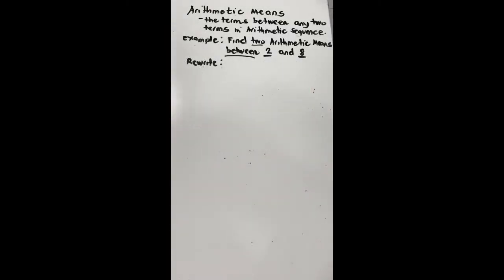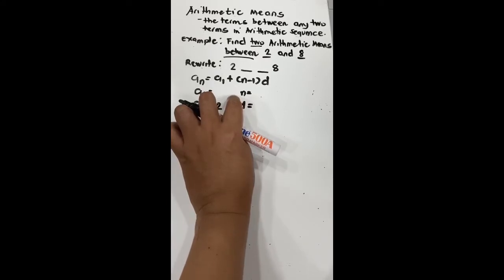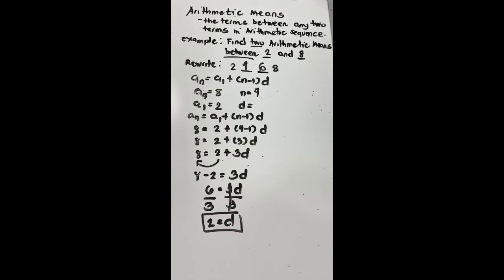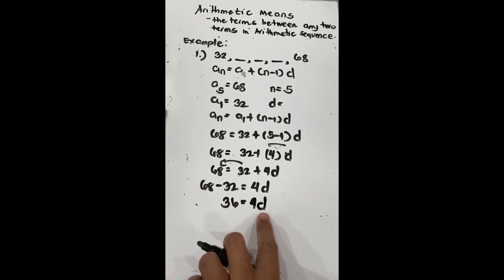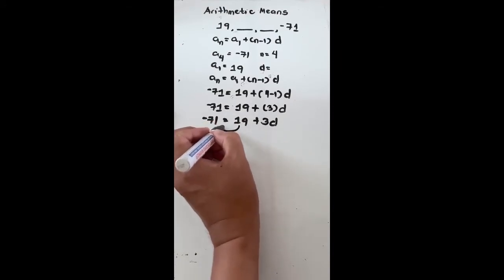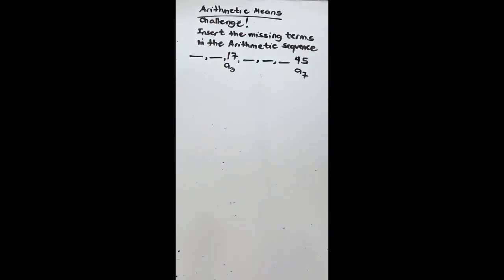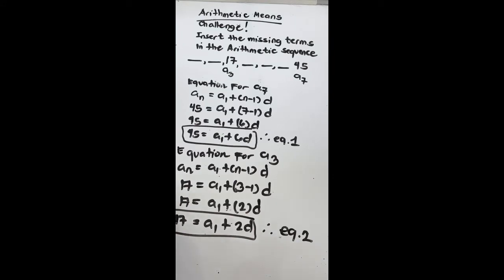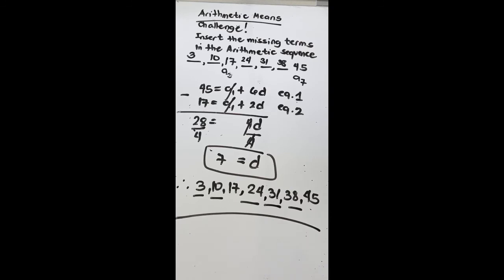The Arithmetic Mean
The lesson tackles the process of finding the terms between any two terms in an Arithmetic Sequence